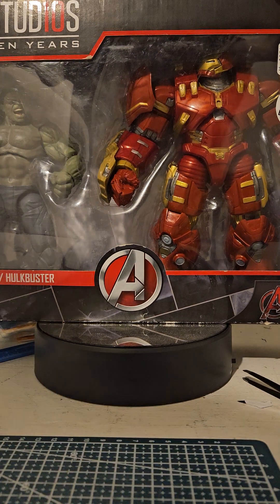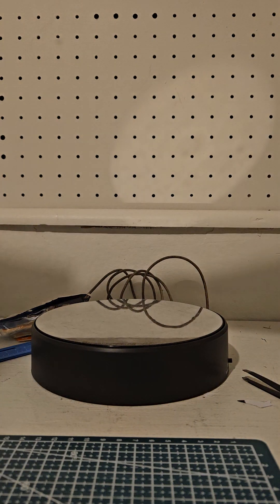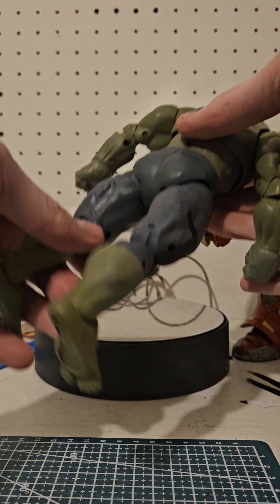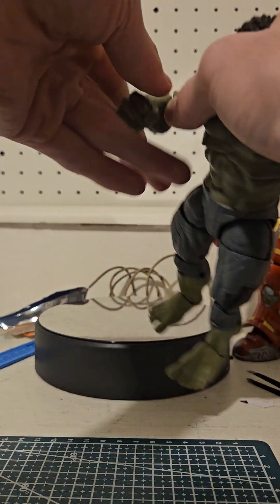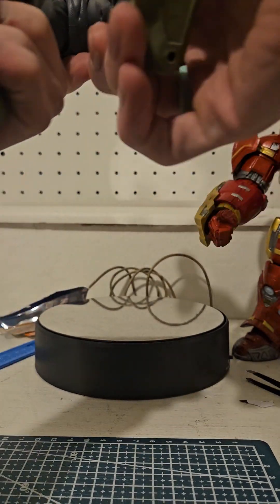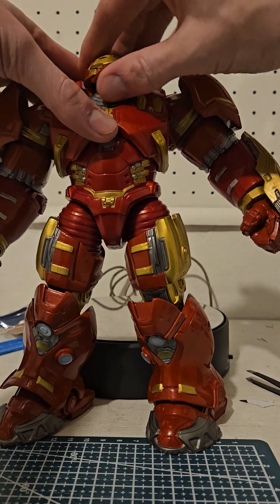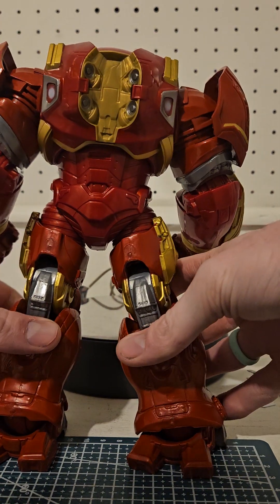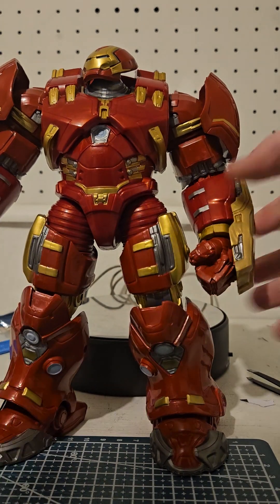Hulk and Hulk Buster Two Pack Review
Today we are talking a look at the hulk and the hulk buster two pack from avengers age of ultron